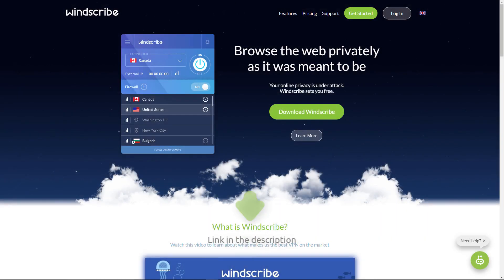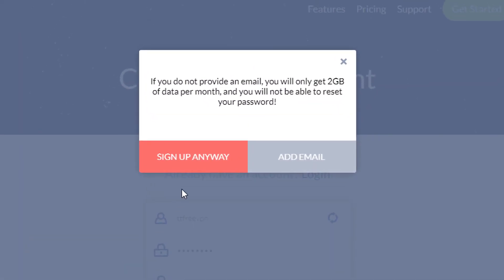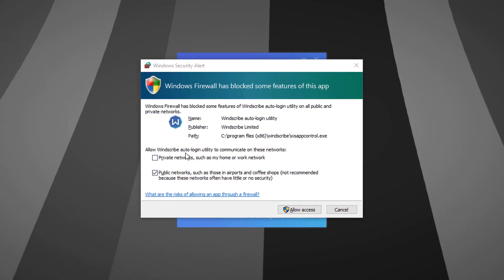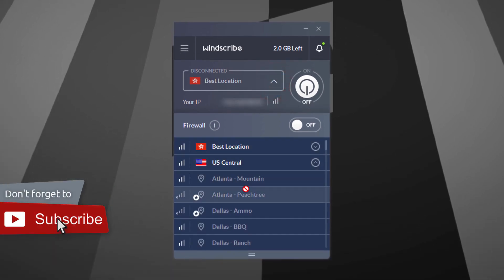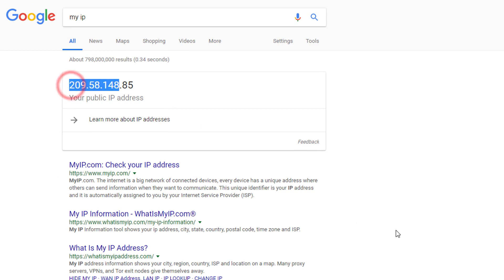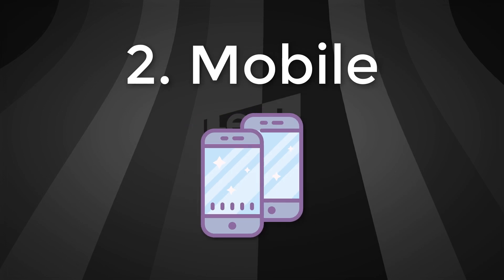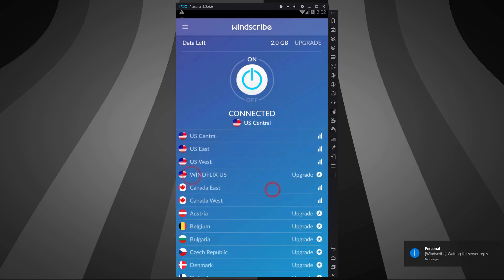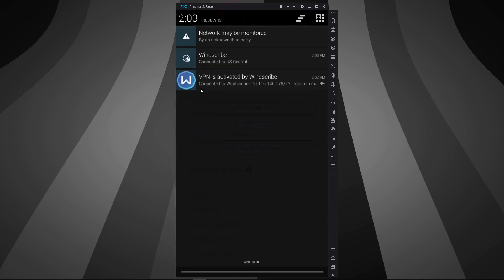How to get an ABSOLUTELY FREE FAST VPN for any device (2018) (Android, iPhone, Windows)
This tutorial shows you how to get a VPN for FREE and use it in any device. Make sure to register using the following URL to get extra quota. TechTac, out.

Download and install FireFox Brave Browser and immediately receive 20 BAT Coins

Remember, your support will be my motivation to make more amazing videos. :)

Intro & Outro Music: Thank you HomageBeats for the amazing Music

"Reside"
Instrumental by Homage